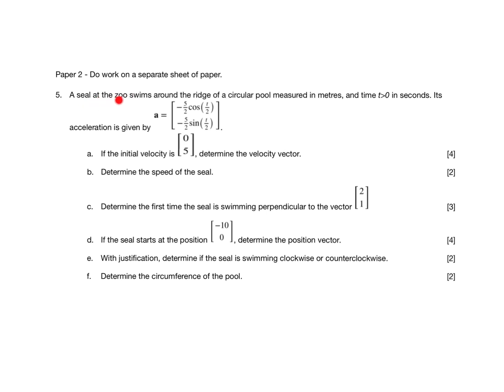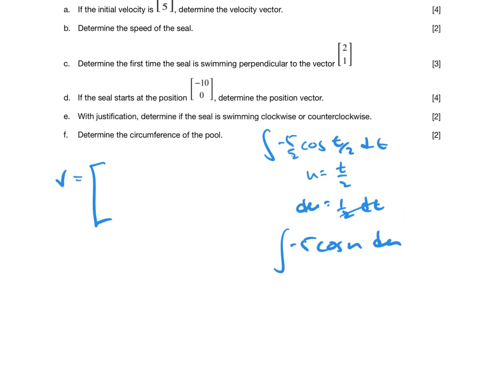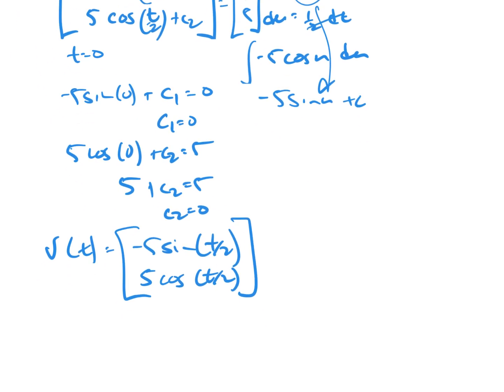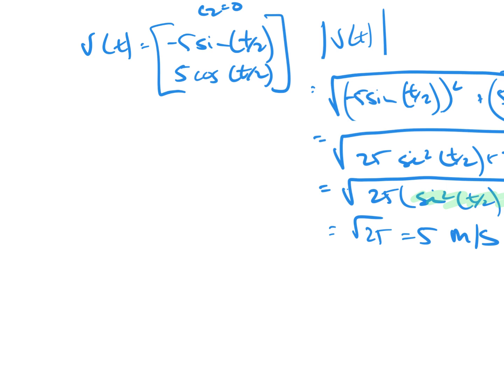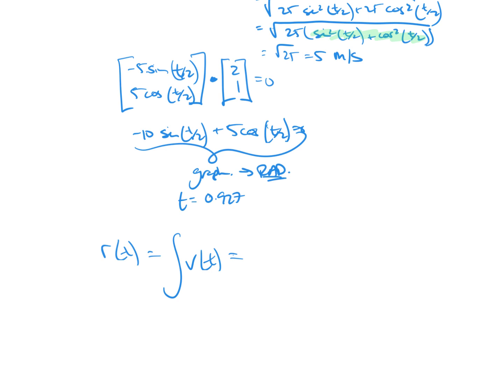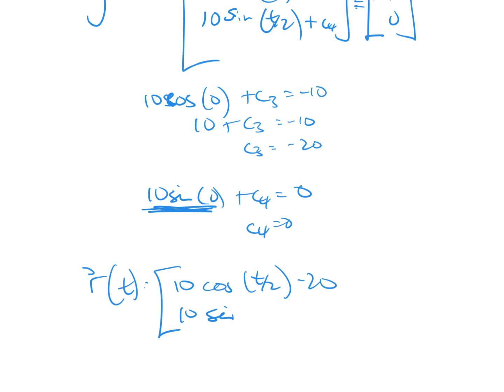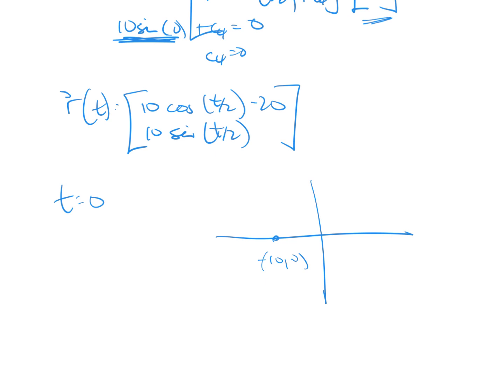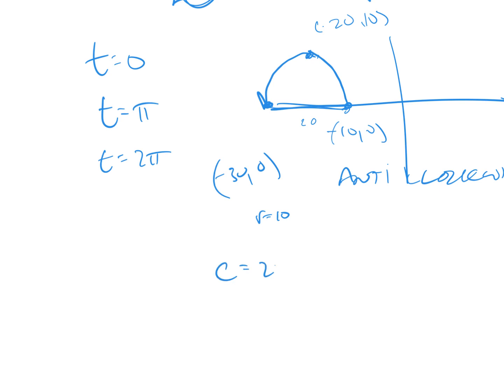IB MAI HL 2023 test #5 kinematic vectors